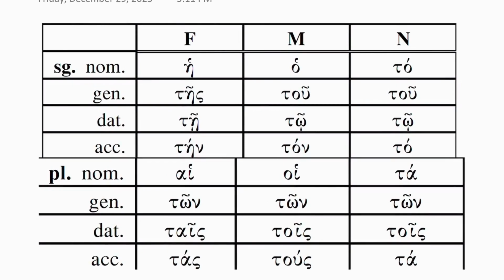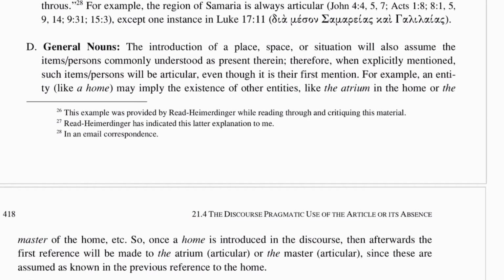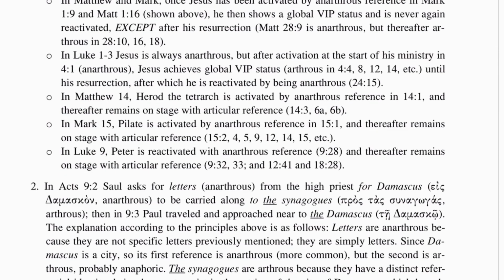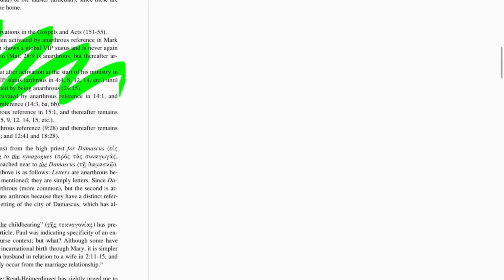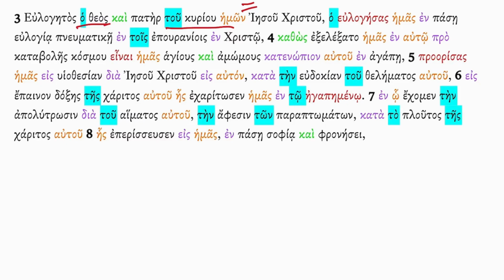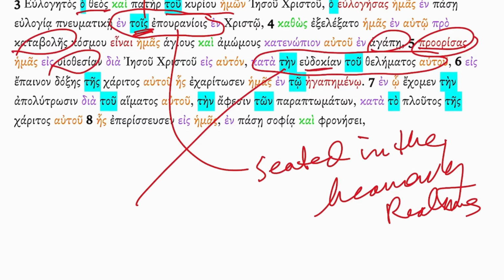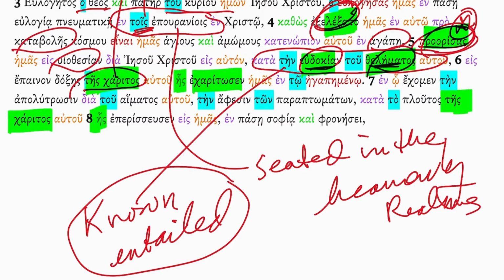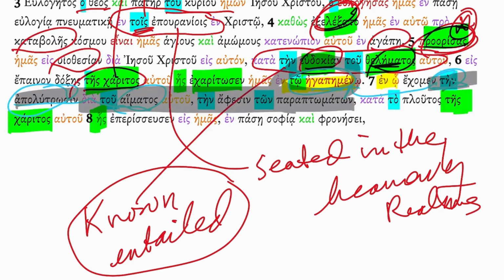748. Discourse Pragmatics of the Article (GrammarPoint)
In this episode, Dr. Fredrick J. Long and Dr. Michael Halcomb continue their discussion of nouns. Tune in!